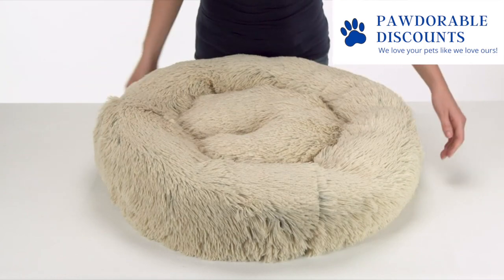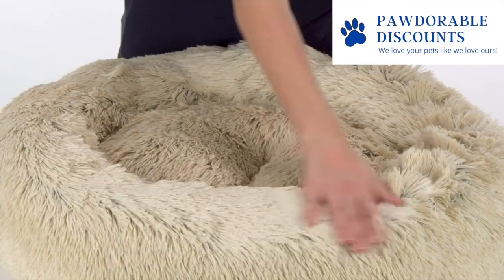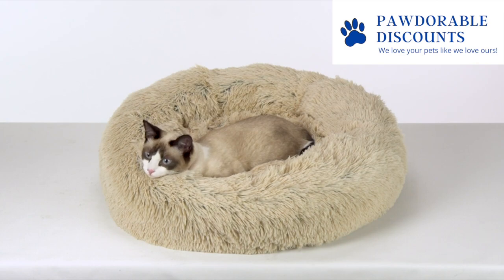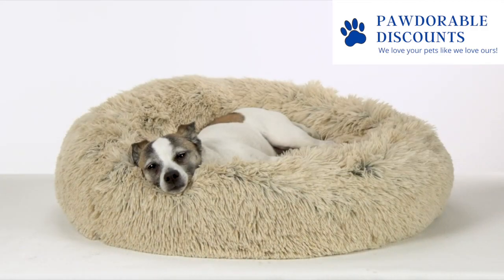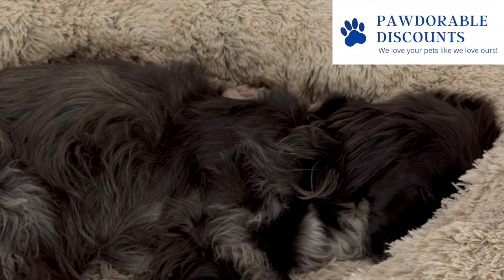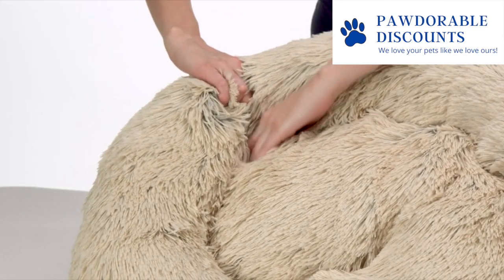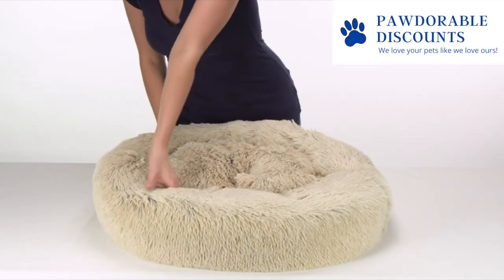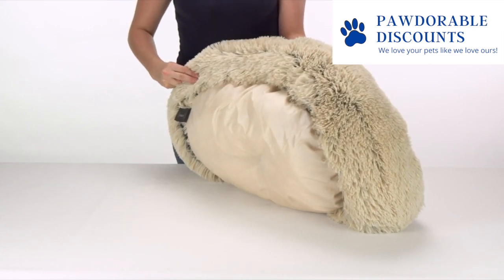Ultra Soft Pet Bed Ad HD 720p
Supports increased quality of sleep: Thanks to its round shape, our high-quality donut cuddler pet bed is ideal for pets who love to curl up! The raised rim creates a sense of security and provides neck and head support in their sleeping position; while the ultra-soft filling offers joint and muscle ache relief
Ultra Comfort: Cozy, warm, flexible and finished with faux shag fur, our self-warming luxury dog ​​bed is acts as a mother's fur coat! Paired with deep crevices that allow your pet to burrow, animals will have a complete, restful sleep for improved behavior and better health
Versatile design: Our pet beds are a seamless addition to any room's decor! And because they are made with water and dirt-resistant bottoms, they help prevent accidental messes from reaching your floors
Pet-safe materials: durable nylon and ultra soft faux fur come together to create a dog mattress that is as practical as it is comfortable! For added convenience, this pet bed is washing machine and dryer safe. (Machine wash, gentle cycle. Tumble dry, low heat and do not air dry), minimizing pet odors and excess hair
Sizes Available:
M     23" x 23" Best for pets up to 25 lbs

S     20" x 20" Best for pets up to 15 lbs